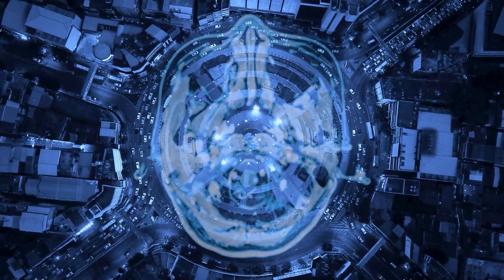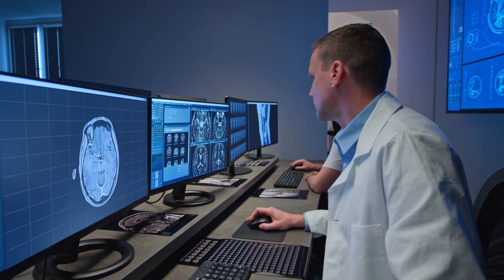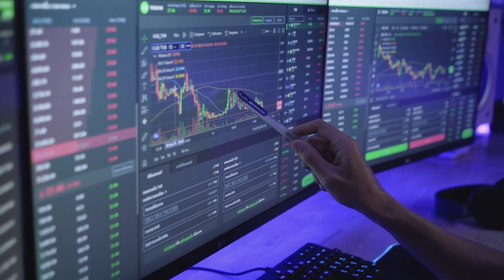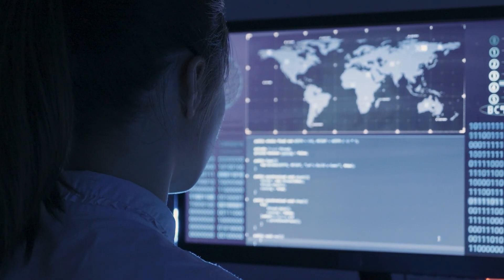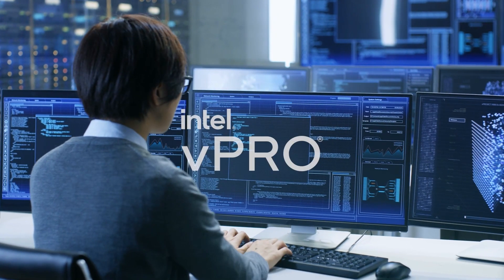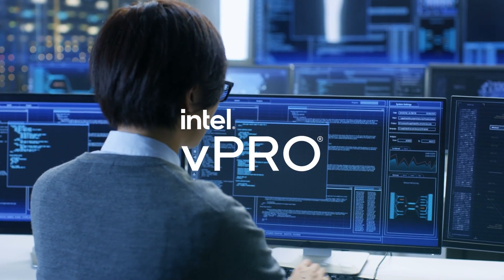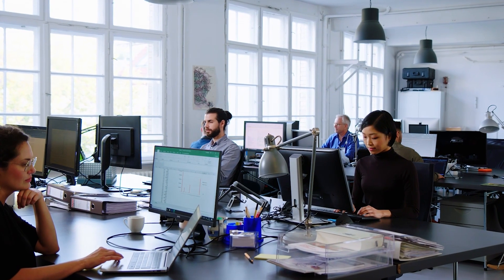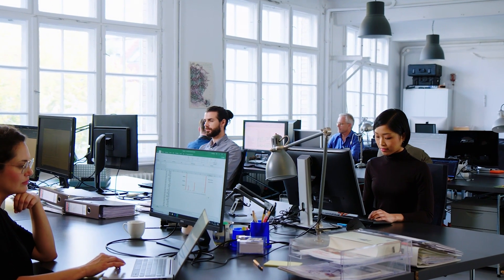Data Science Workstation Computers Powered by Intel | Intel Business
Data scientists and analysts rely on Intel based workstations to build a better world from large data sets.

With Intel processors like Core and Xeon, workstations can tackle data intensive AI and machine learning workloads more easily.

When integrated with vPro technology, these Intel workstations can deliver hardware based security and seamless integration into IT environments.